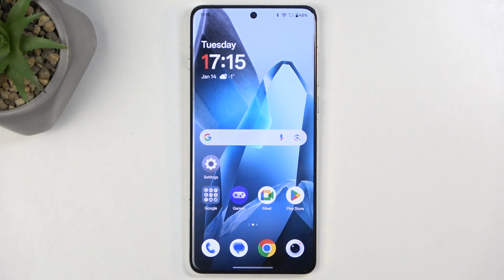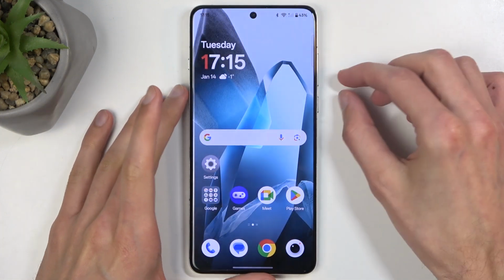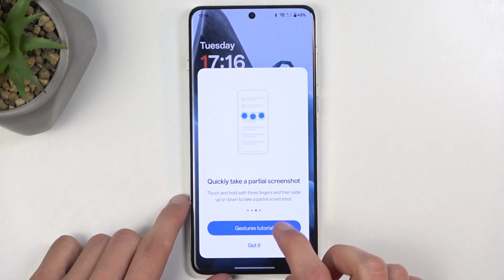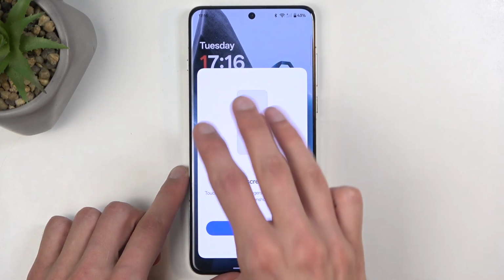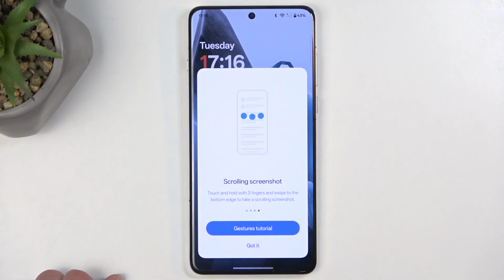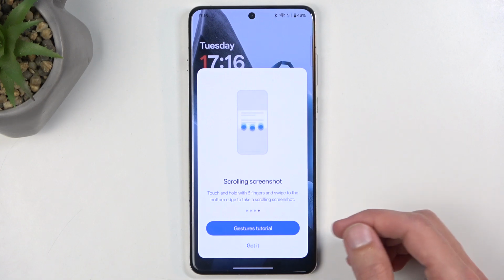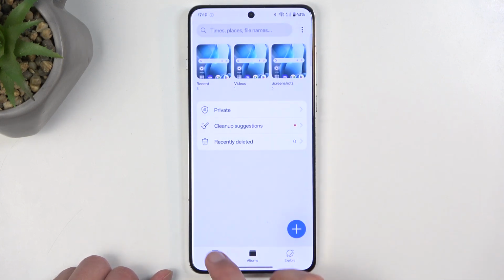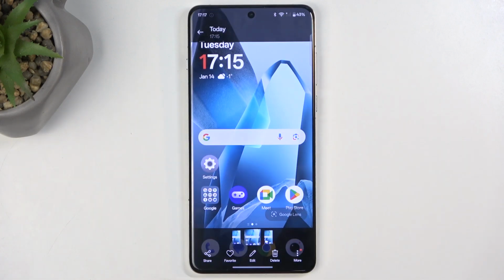How to Take Screenshot on OnePlus 13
In this video, we’ll show you how to take a screenshot on your OnePlus 13. Whether you're capturing important information or saving a memorable moment, screenshots are a great way to quickly store content. Follow this tutorial to capture your screen effortlessly on your OnePlus 13.

How to capture a screenshot on OnePlus 13?
How to take a screen capture on OnePlus 13?
How to screenshot on OnePlus 13?